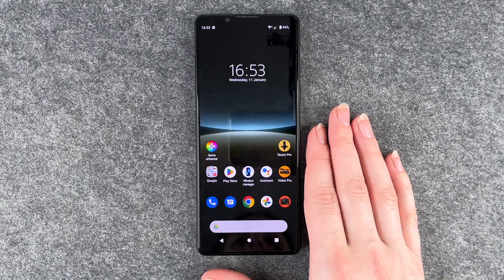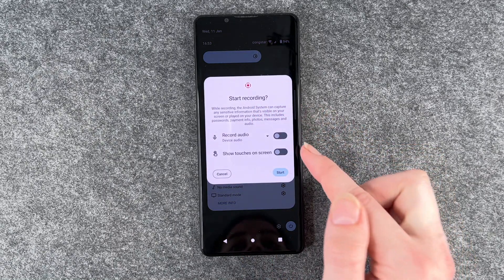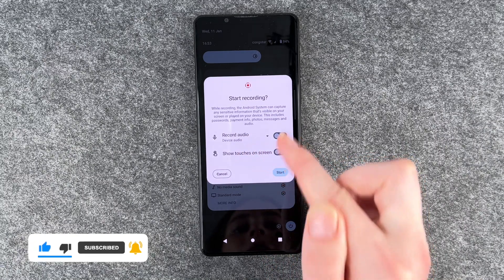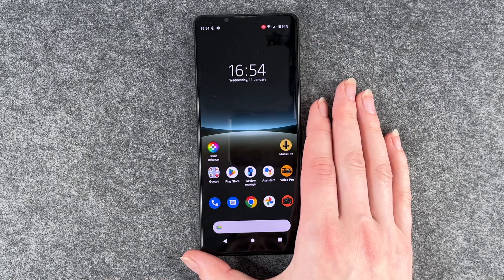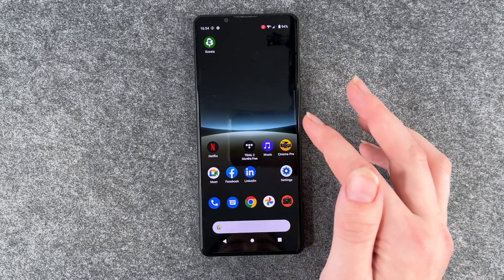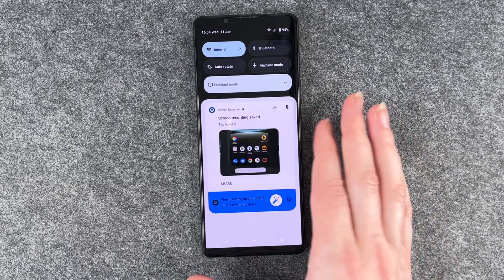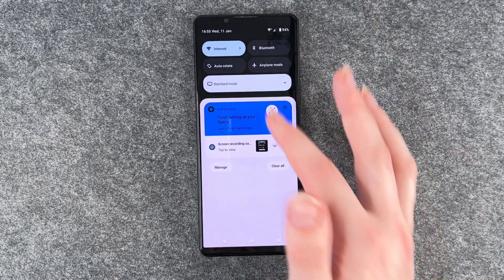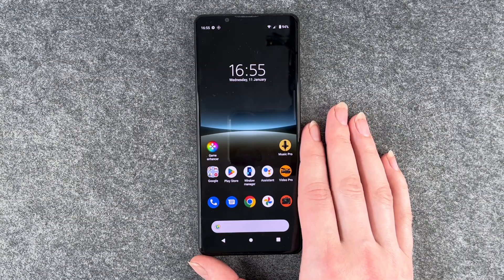Sony Xperia 5 IV - How to screen recording with audio • 📱 • 🎥 • 🎤 • | Tutorial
You know that you can make a screen recording with your Sony Xperia 5 IV, but not how to record sound as well? This is a frequently asked question, as it's not obvious either. Maybe you have already made a screen recording with an Sony? It's a really handy thing to do, for example, to give someone some help based on a recording of the screen and what you're doing on it. You can also film a sequence from a video you have made. In normal mode, the system sound is recorded, but not what comes in through the microphone. How you can record such a screen recording with sound, we explain in this video. Have fun.